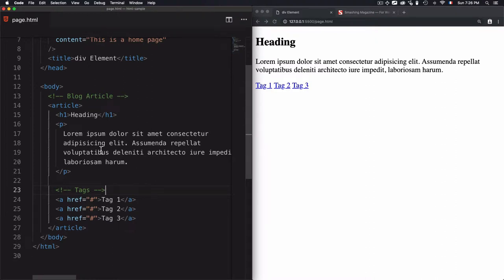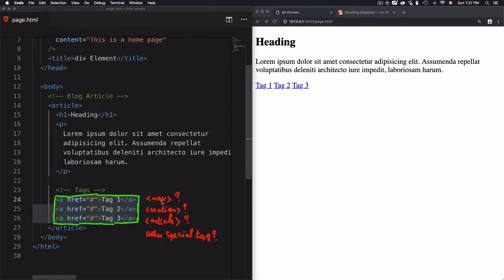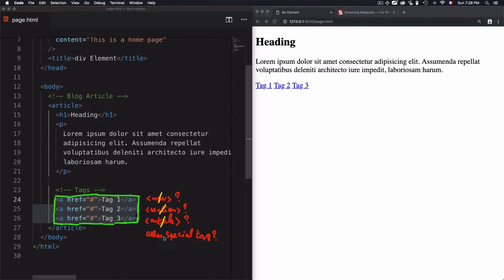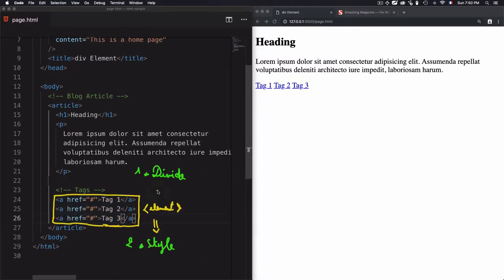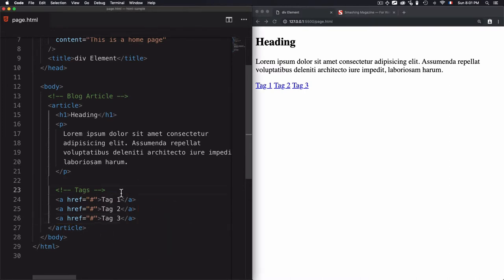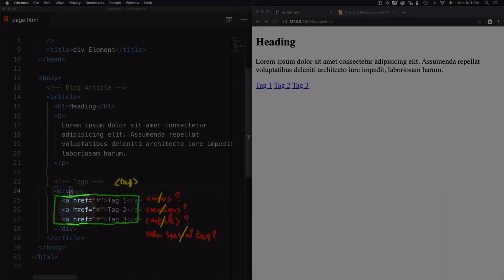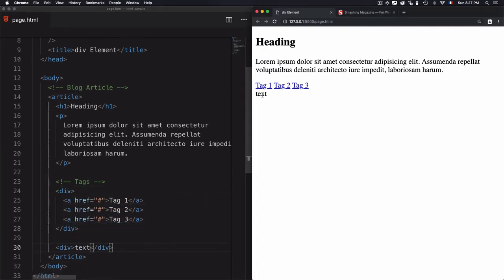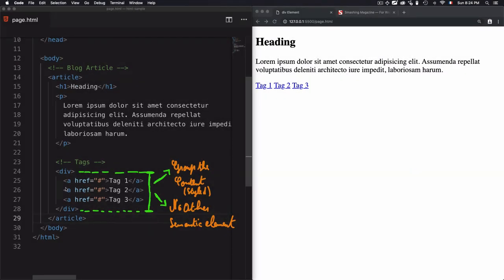#17 Division Element (div)